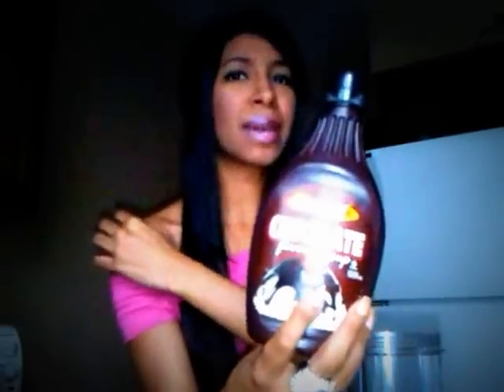*CHOCOLATE BANANA SMOOTHIE*! :-)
WHAT YOU NEED:
-1banana
- 3scoops of vanilla icecream
-chocolate syrup (desired amount)
-milk (organic preferred)

For garnish:
Crushed cornflakes! :-)
Chocolate syrup
Cool whip or whipped cream
THIS